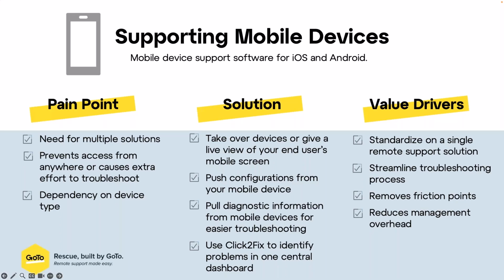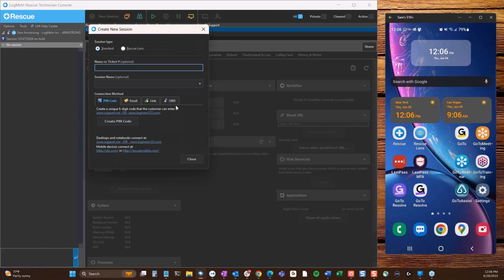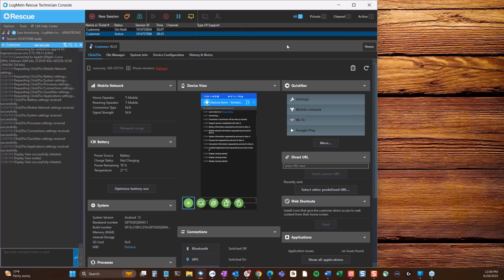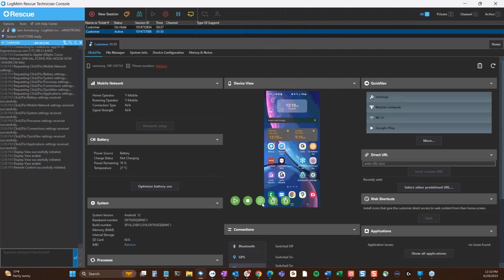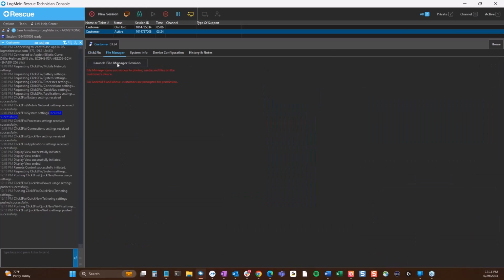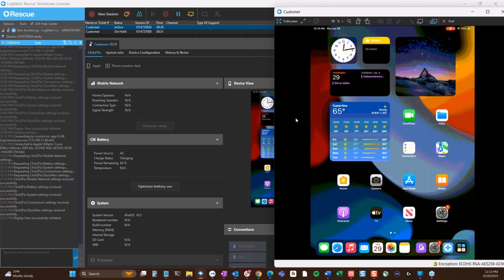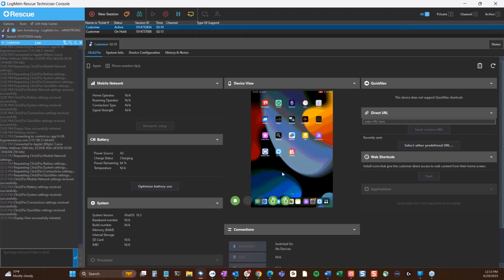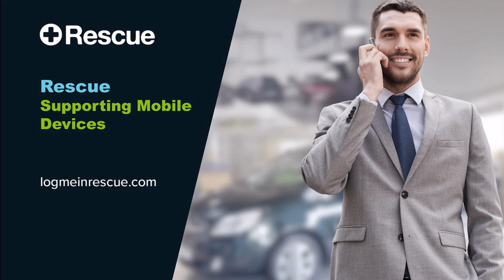Supporting Mobile Devices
Learn how Rescue supports mobile devices.